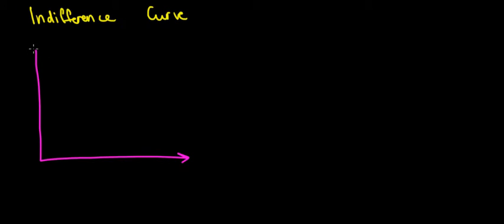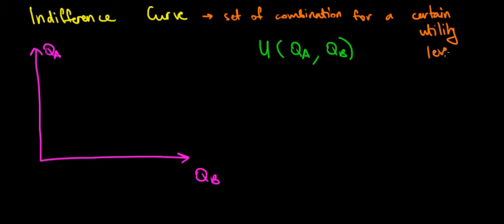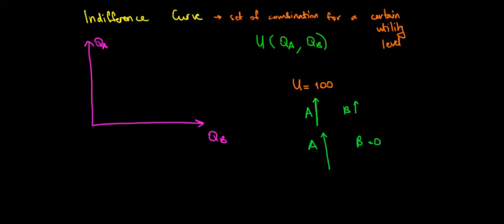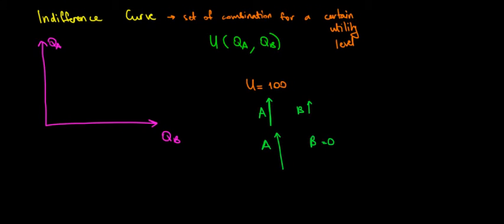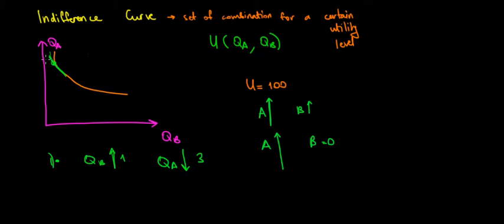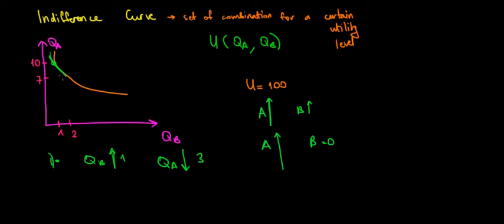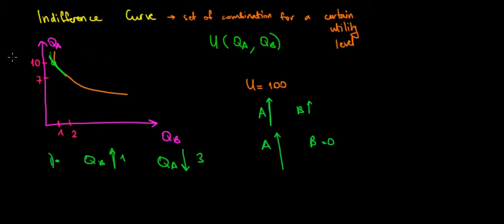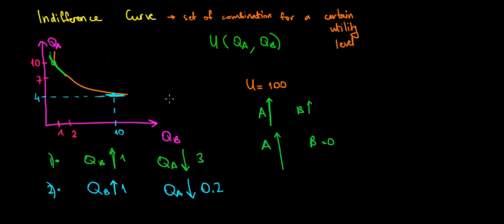MICROECONOMICS I Intuition Of Indifference Curves